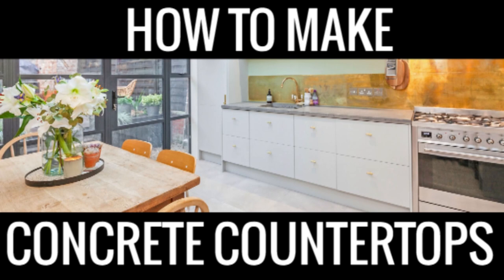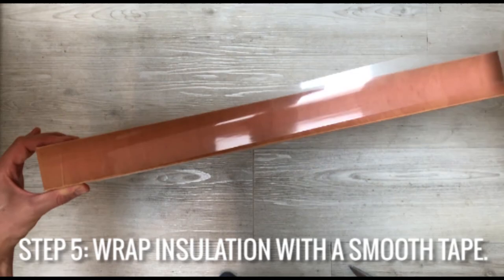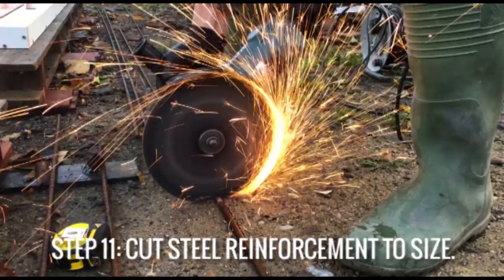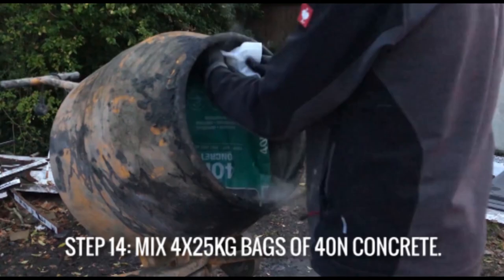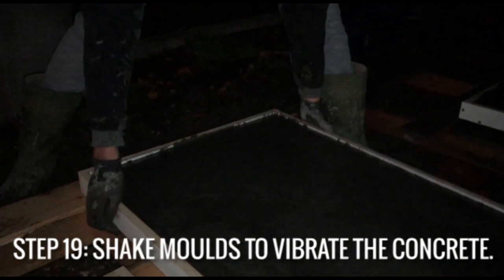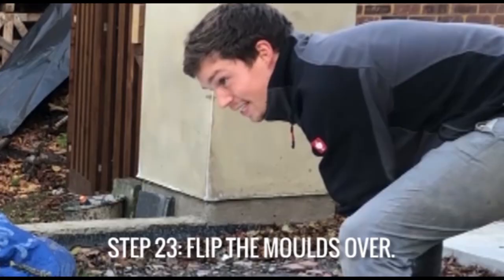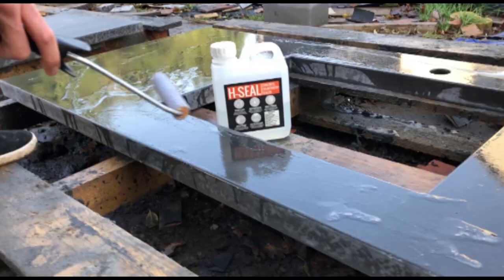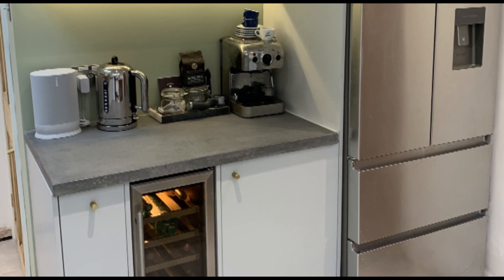How to Make Concrete Countertops | THE PROFESSIONAL METHOD!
Polishing Pads

Machine Polisher with Accessories

Black Pigment

Silicon Carbide / Wet and Dry Paper

Long Spirit Level

Plastering Darby

Plastering Trowel

Safety Glasses

This is my video on how to make concrete countertops / worktops for your kithen the professional way.

Pigment Calculation:
High strength concrete usually has around a 3:2:1 ratio of Agregate:Sand:Cement
So to give a 4% pigmentation relative to the cement in the concrete if we have a 20kg bag of concrete for example you can use the below calculation to work out how much pigment you need:

20kg / 6 = 3.33kg
3.33kg X 0.04 (4%) = 0.133kg or 133 grams

I’ve got loads more DIY videos like and load more to come in the future.

Best regards, Matt